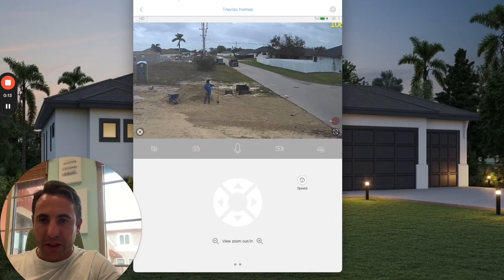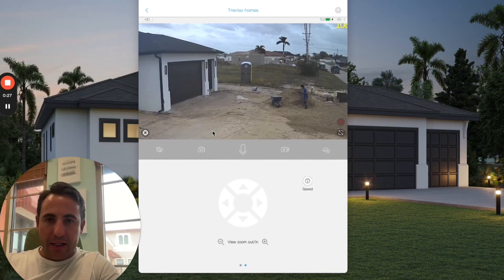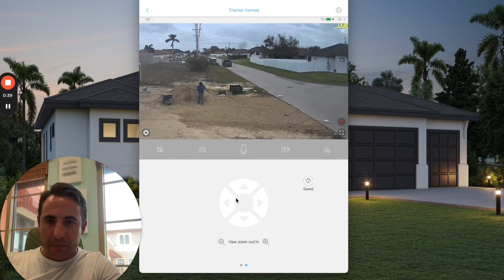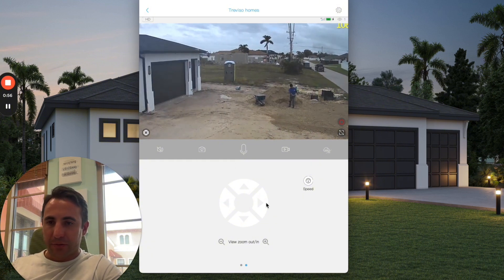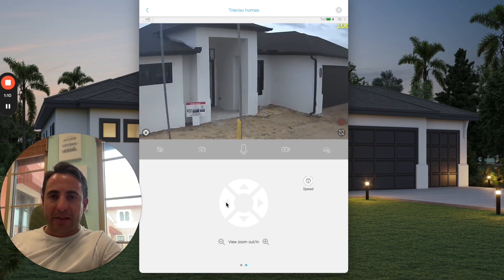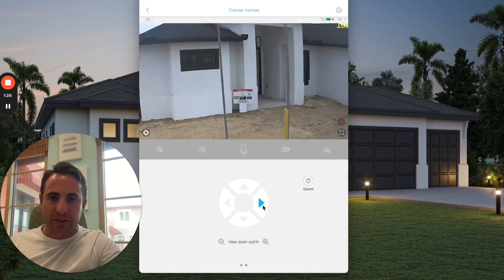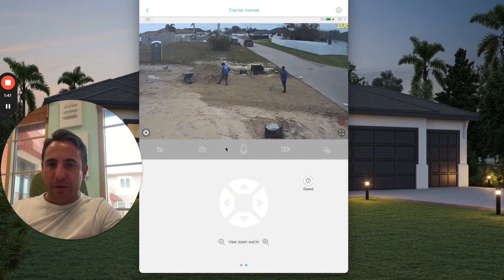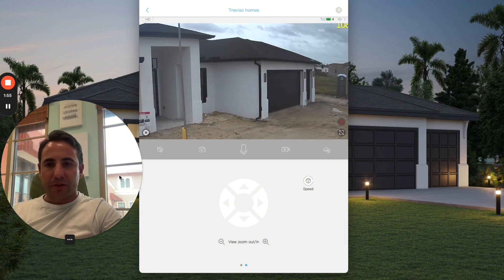Treviso Homes: New Build Timelapse and Update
Check out the progress to date of our new build and see some of our hardworking trades in action. We have employed over 100 people to date on this build.